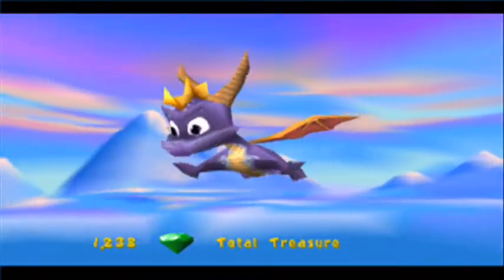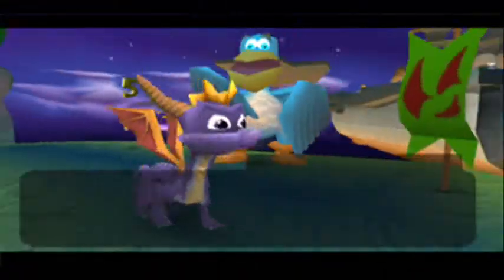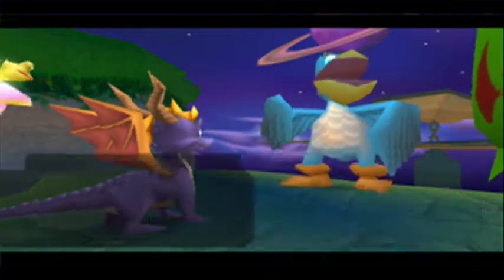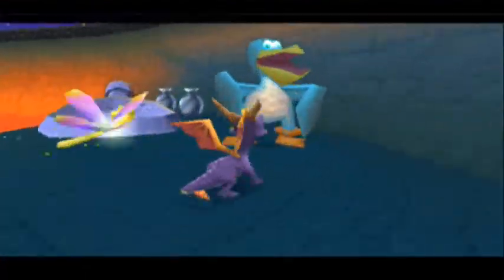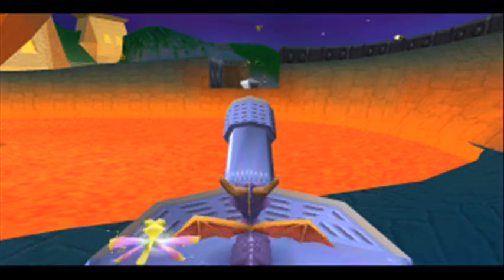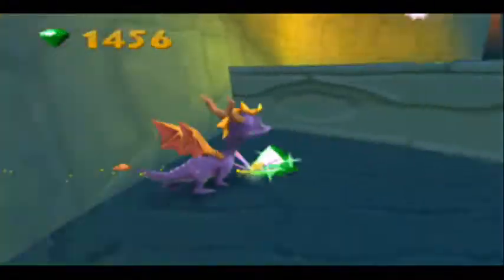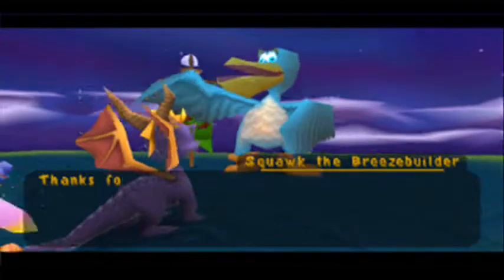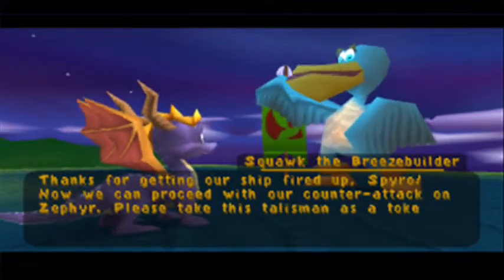Aerial Assault - Spyro 2: Ripto's Rage | Part 15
we finish up crystal glacier and enter into the back story of another level. We also approach a challenge I really don't like.